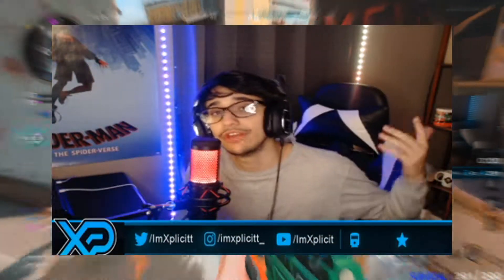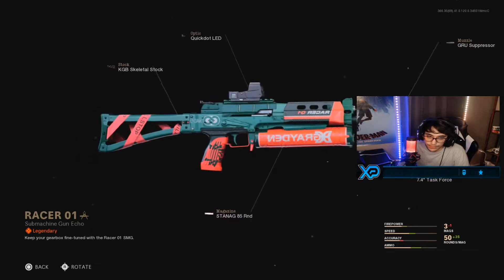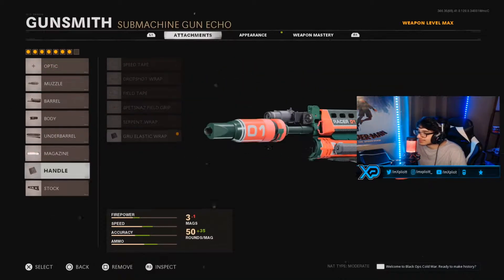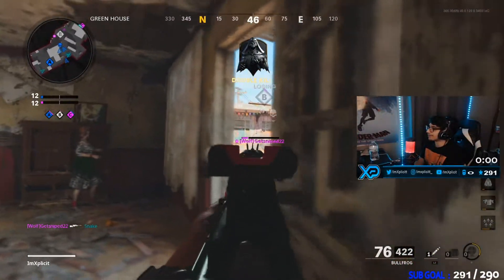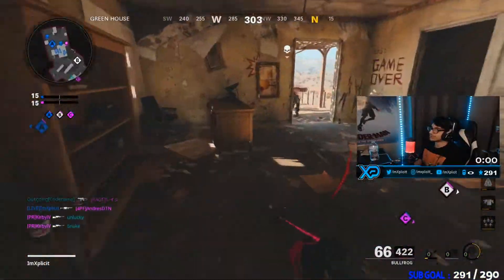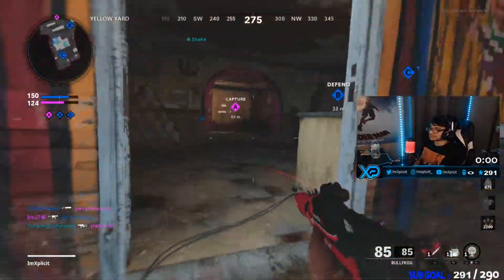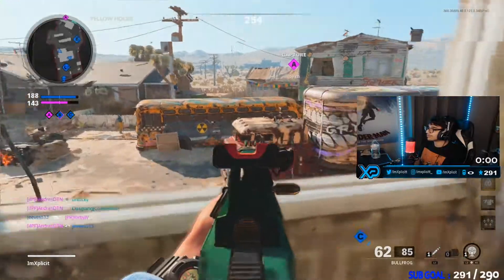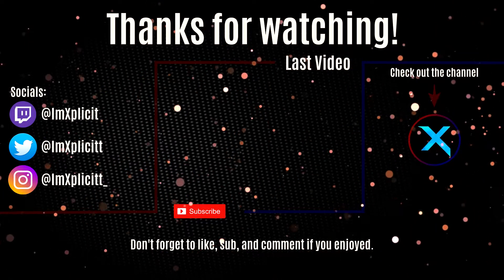the NEW " RACER 01 " BULLFROG IS CLEAN! OVERPOWERED SMG?! ( BEST BULLFROG CLASS SETUP ) - COLD WAR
In today's video, we are using the brand new BULLFROG " RACER 01 " in COLD WAR! This weapon is part of the super charged reactive bundle. The bullfrog is easily 1 of my FAVORITE guns in the game. With the setup in this video, I guarantee you will dominate some lobbies.